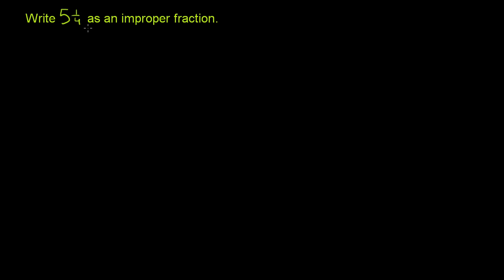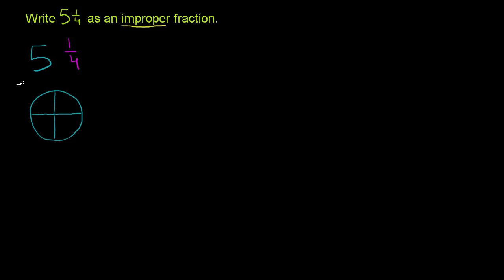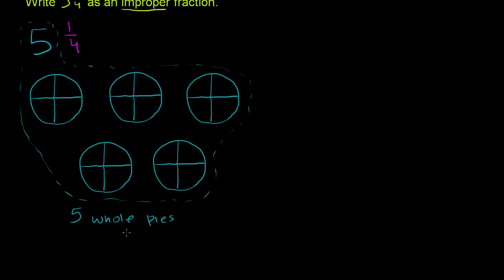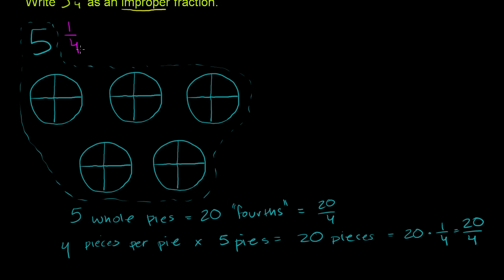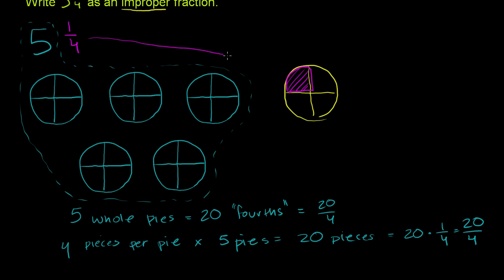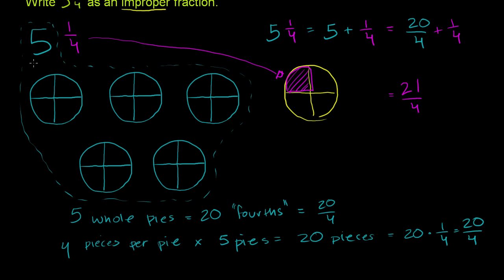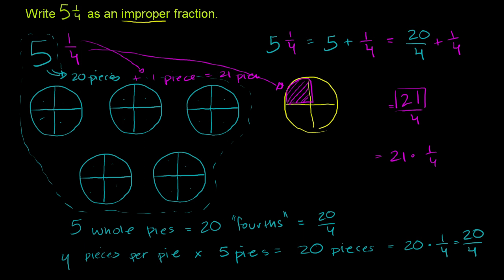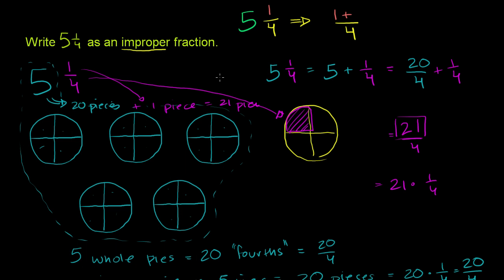Mixed numbers: changing to improper fractions | Pre-Algebra | Khan Academy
Courses on Khan Academy are always 100% free. Start practicing—and saving your progress—now

Learn how to convert a mixed number into an improper fraction.